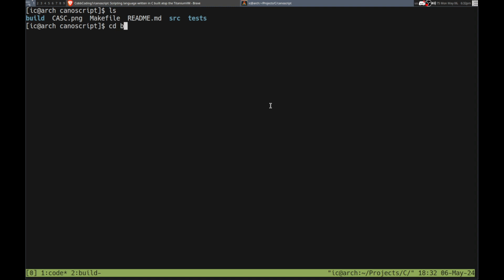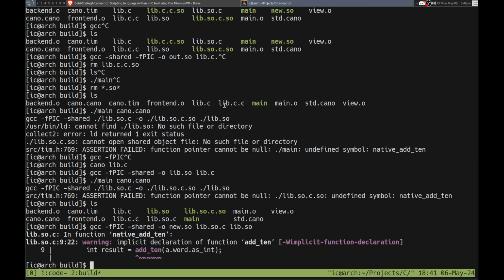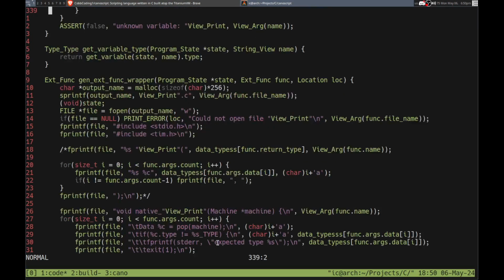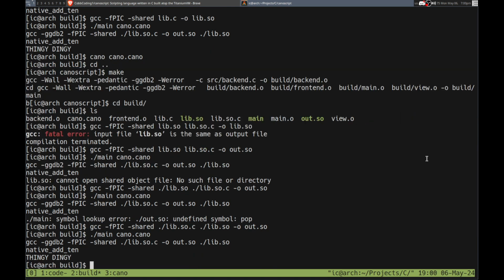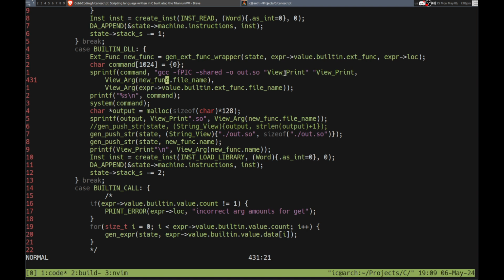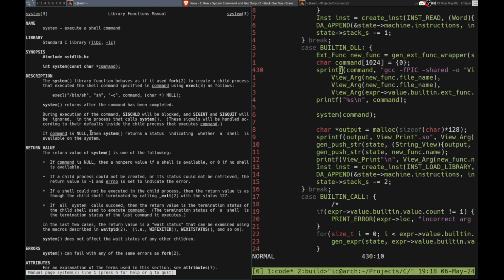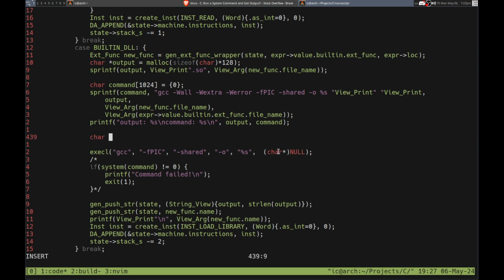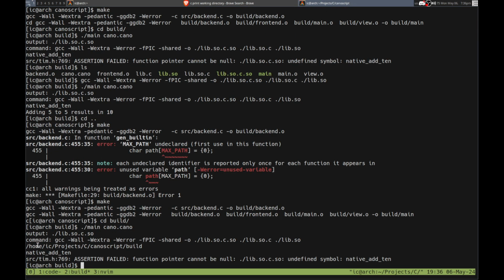Building a Scripting Language In C - Using GCC